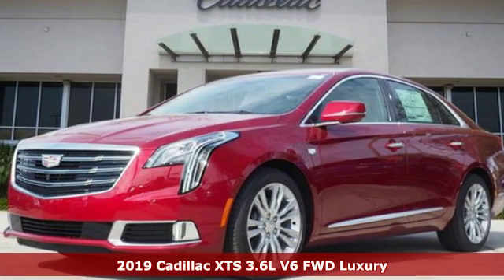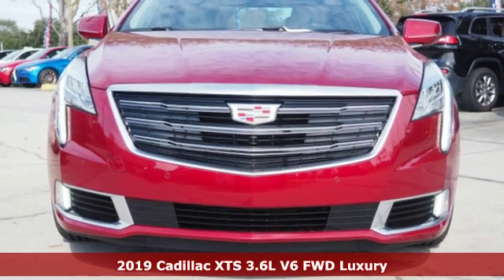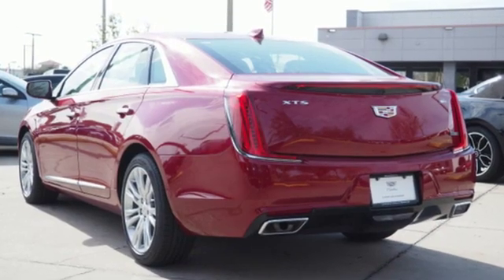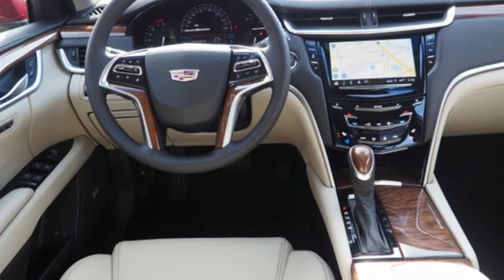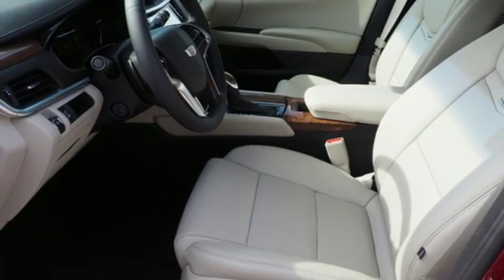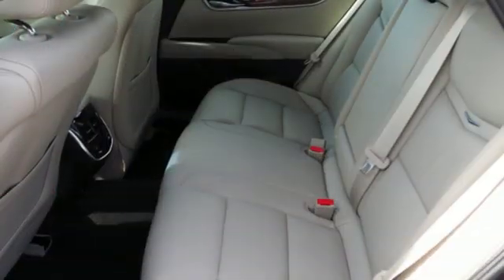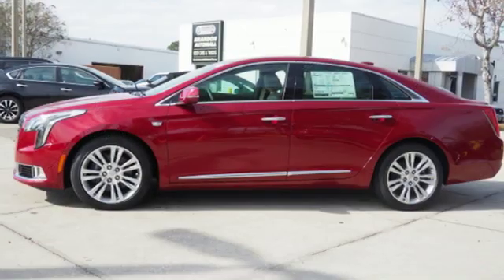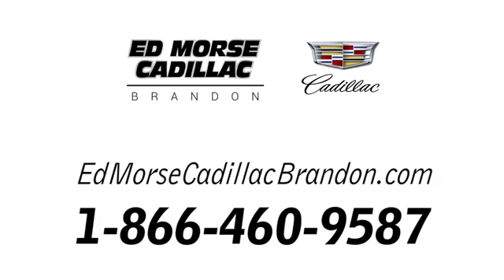New 2019 Cadillac XTS Brandon FL Lakeland, FL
Year: 2019
Make: Cadillac
Model: XTS
Trim: Luxury
Engine: 3.6l 6 Cylinder Fuel Injected
Transmission: FWD 6-Speed Automatic
Interior: Shale With Jet Black Accents
Stock #: K9130486
VIN: 2G61M5S38K9130486

Address:
11020 Causeway Boulevard